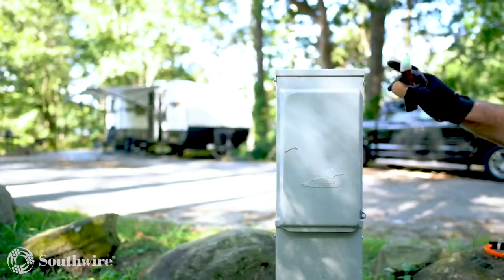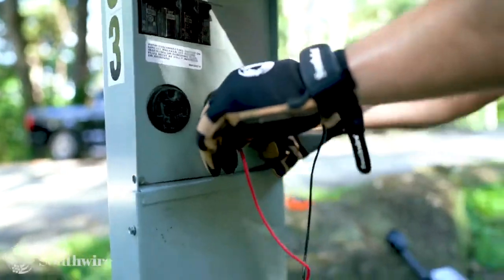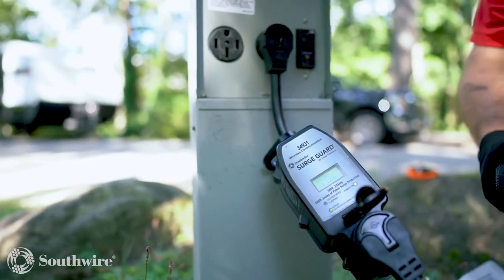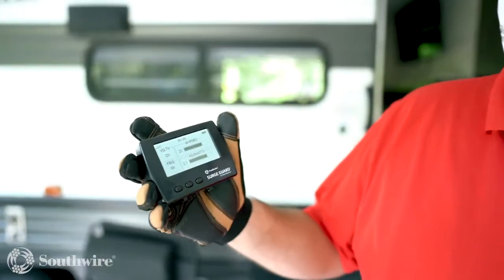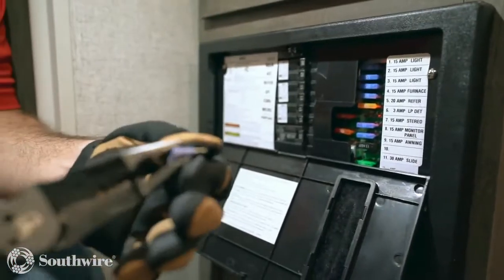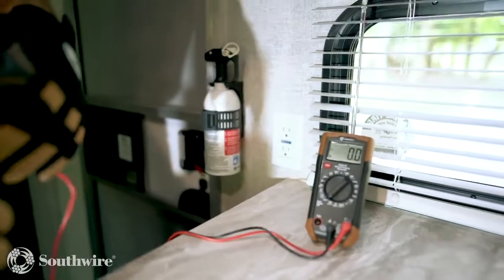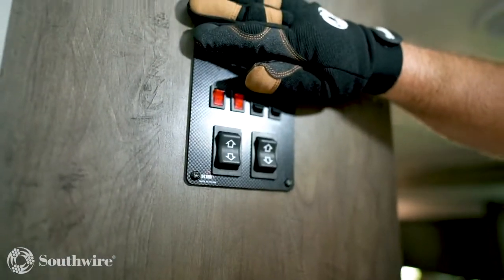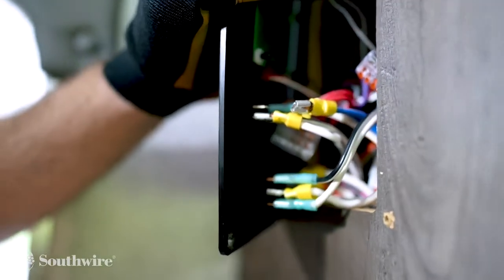Southwire Tools - RV Solutions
Want to know what tools work best to complete your RV solutions? Look no further than our products shown here in this video!